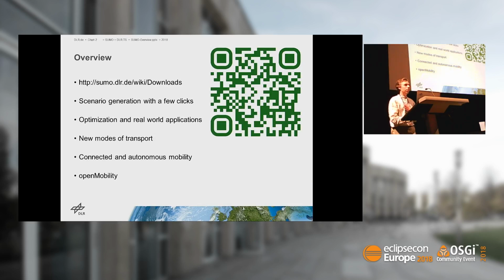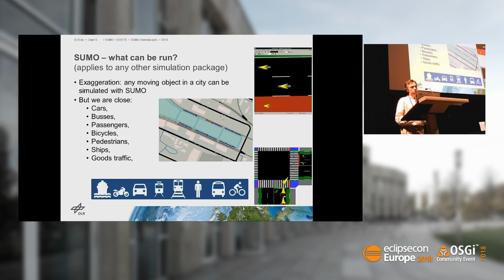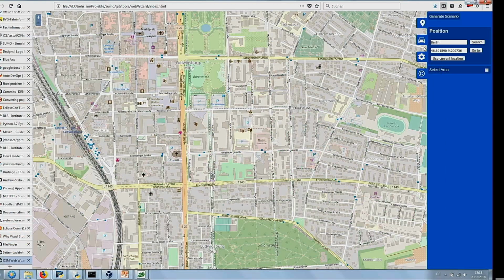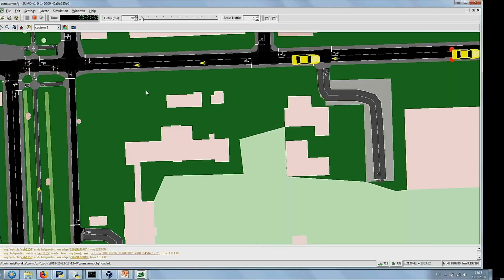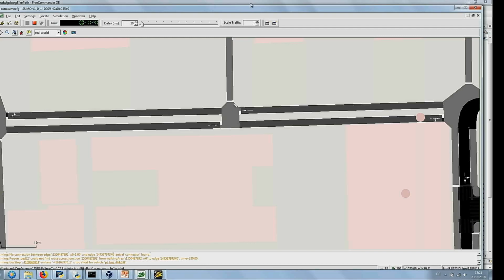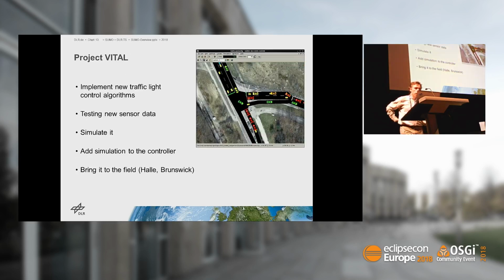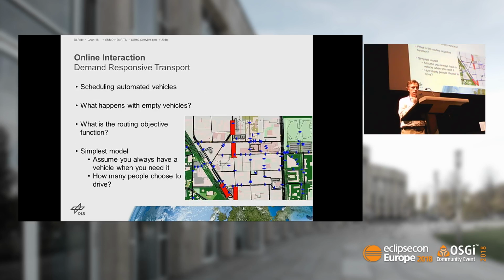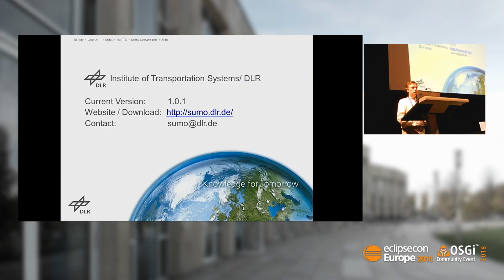Move Your Crate - How to optimize your mobility | EclipseCon Europe 2018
Speaker(s):
Michael Behrisch (Deutsches Zentrum fuer Luft- und Raumfahrt e.V. (DLR))

Despite being severly allergic to sunlight the average nerd in all of us sometimes needs to change her location. Of course she will never do so without simulating her path through the physical world in advance and predict possible disturbances on the road ahead. Furthermore, as so many of us are part of the "quantify yourself" movement aiming to optimize your life, the nerd is also keen to optimize the use of newly invented transport modes, like ridepooling, ridesharing or even podcars - but what is the best choice?

All joking aside, we will present the Eclipse SUMO tool suite, which facilitates this endeavor and shows how it can be used to get a moving experience in the upcoming age of connected and autonomous mobility. A short and hands-on tutorial for the live creation of a simulation scenario is provided. This scenario is a starting point to shed a light on the various application areas of SUMO, such as simulating and testing autonomous vehicles, traffic modeling, traffic light optimization, intermodal trip planning, ... Each application area is illustrated with concrete project references in which SUMO was successfully applied. Finally, the power and the advantages of coupling SUMO with other simulators to simulate car-to-car communication or virtual testing is presented.

The attendees are not required to bring any prior knowledge about traffic simulation. However, they will gain significant insights on novel mobility choices and their efficient simulation with an open source platform. This project is part of a joint initiative between German Aerospace Center, Fraunhofer FOKUS, University of Paderborn, BOSCH  and other partners from the industry to create the working group "OpenMobility" within the Eclipse Foundation. It is meant to coordinate the development of the first Open Simulation Platform for Autonomous Mobility.

We believe, that understanding the effects of autonomous mobility and having an open test platform for autonomous vehicles are both essential to solve the urgent problems in traffic in the next years.